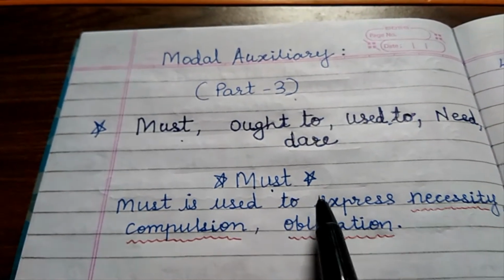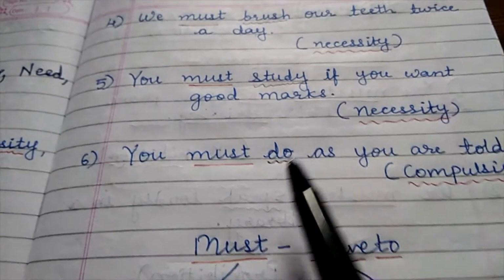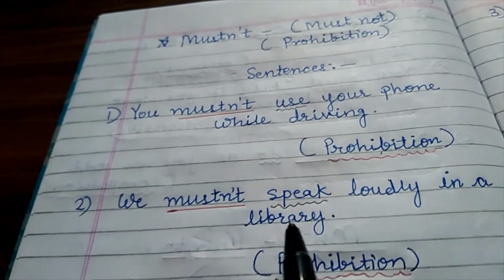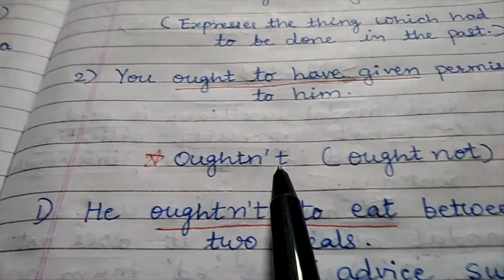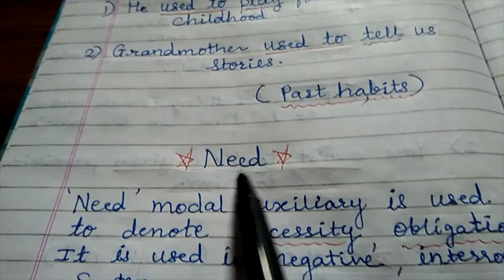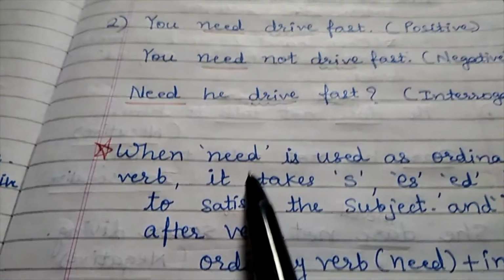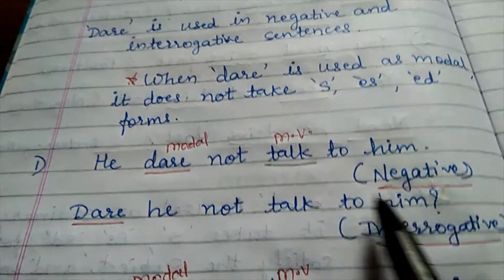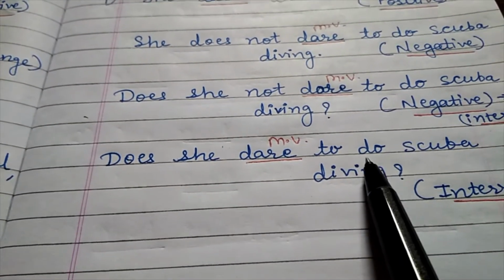VERB | AUXILIARIES | MODAL AUXILIARY - PART-3 | ENGLISH GRAMMAR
This video is regarding Modal Auxiliary Part - 3. Must, Ought to, used to, Need, Dare have been discussed  with example sentences.  Please watch this full video to understand the topic better.